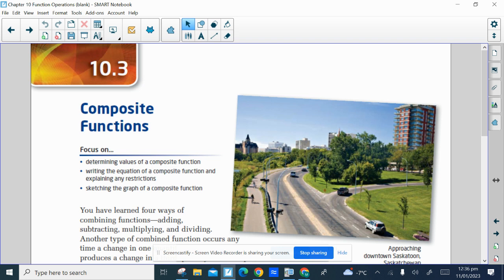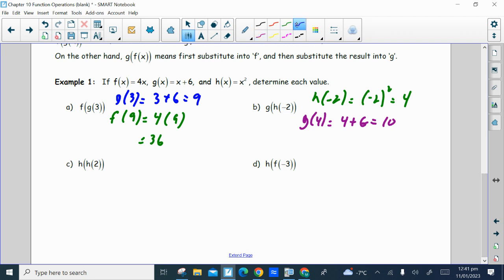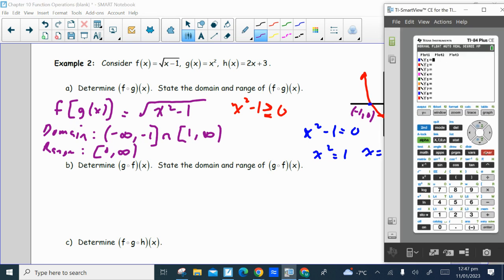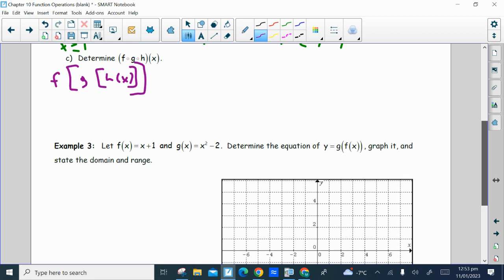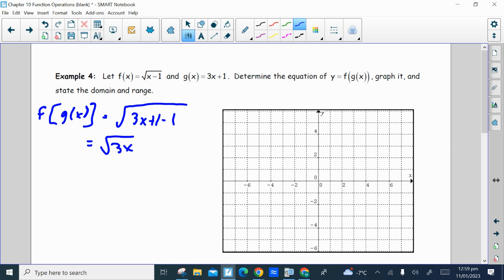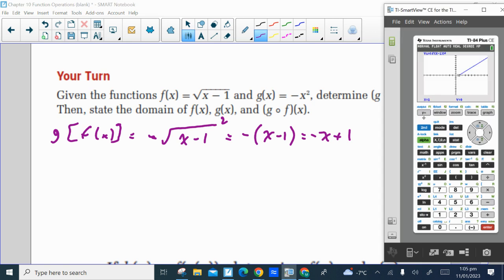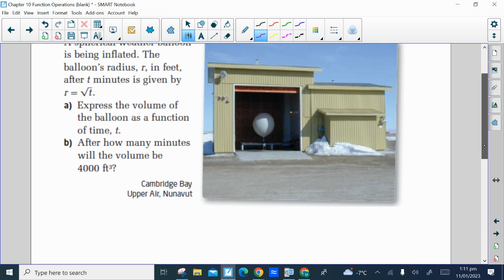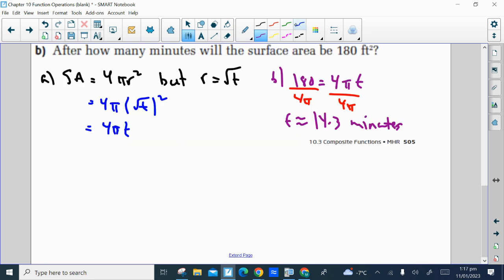Math 30-1 10.3